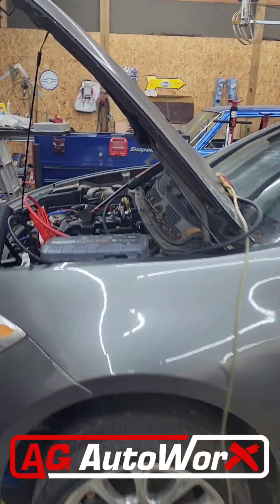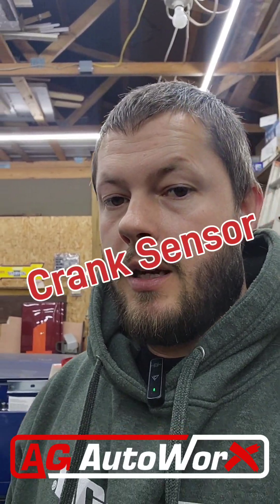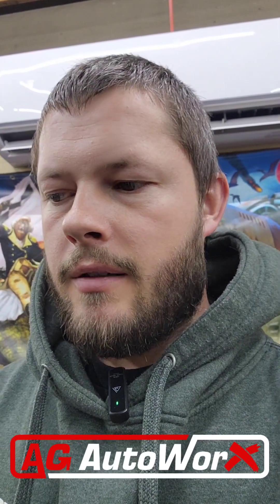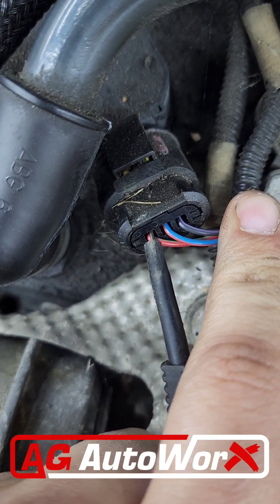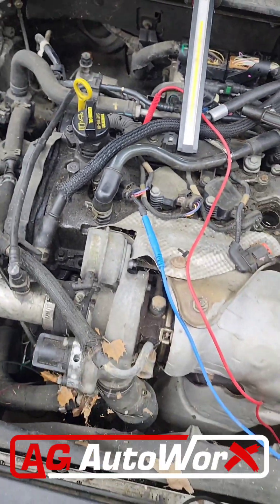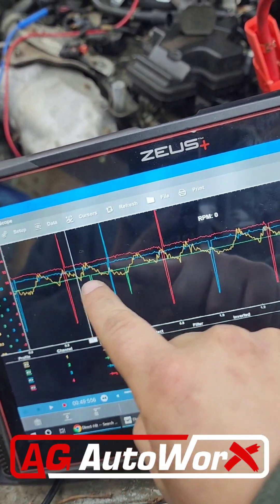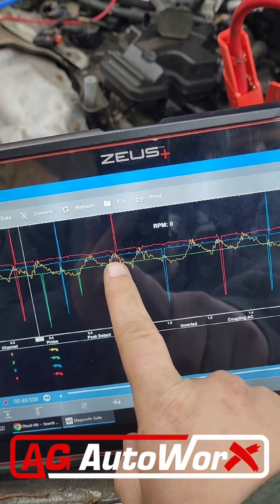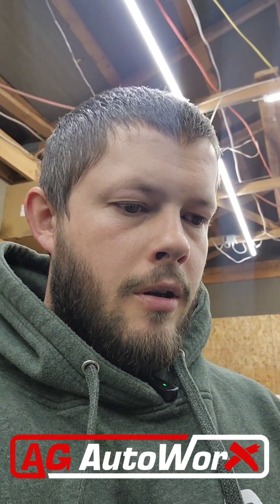Hard diag. What do you think it is?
Customer states parked it in the driveway and wouldn't start back. Fuel pressure 60 psi(within specs), and it is injecting fuel.